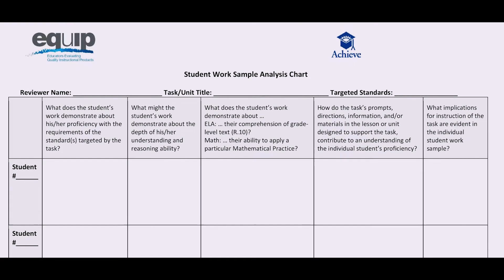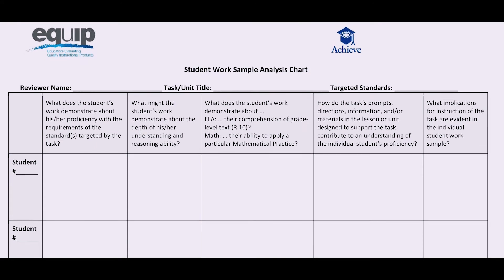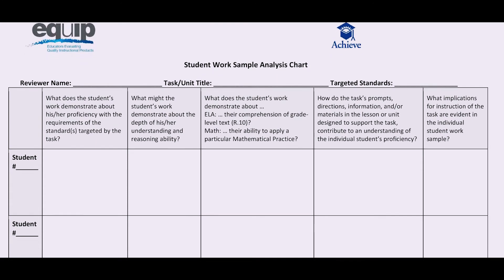Using the EQuIP Student Work Analysis Tool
An introduction to the EQuIP Student Work Analysis Tool, which educators can use to analyze student work as an indicator of proficiency for targeted standards.